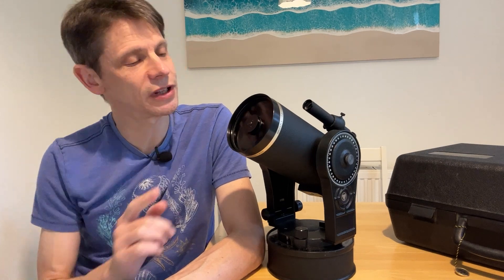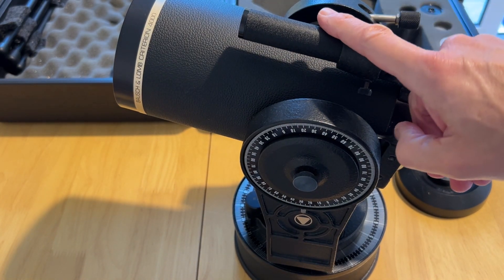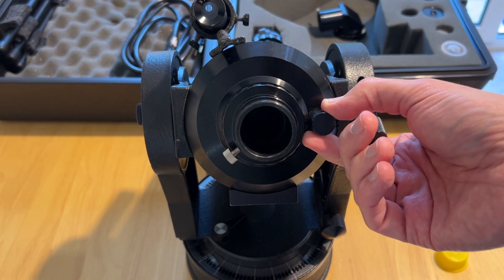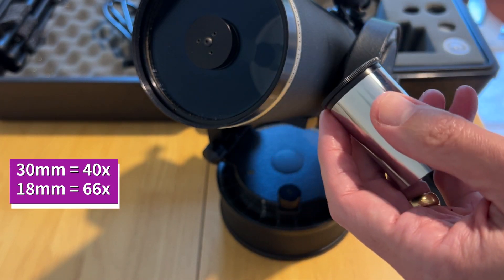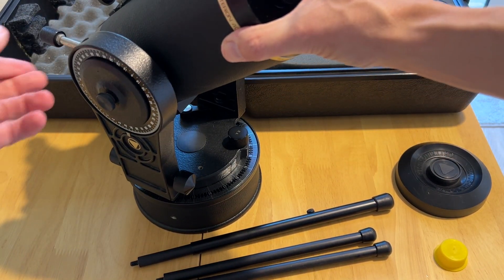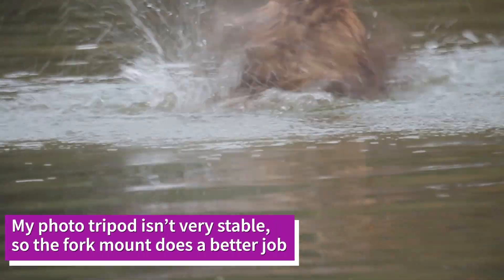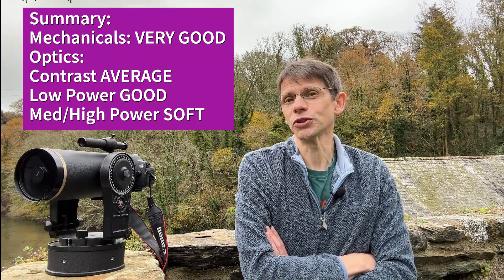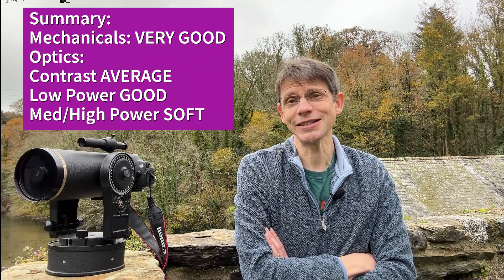Bausch and Lomb Criterion 4000 Schmidt Cassegrain Telescope - Review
I could not resist this B&L 4000 when I saw it on an auction site. The forums suggest it may not be a classic... Bausch & Lomb didn't make astro scopes for long after this model and it's big brother had retailed in the mid 1980s. Is mine a hidden gem, as good as an old Celestron C5 or is it a poor performer as pronounced online?

In this review I see what was supplied in the box labelled "Bausch and Lomb Criterion 4000 Telescope System", and try out the scope for some birding in Cornwall and over a few nights for astro.

It definitely reduces, but I'm not certain how much.